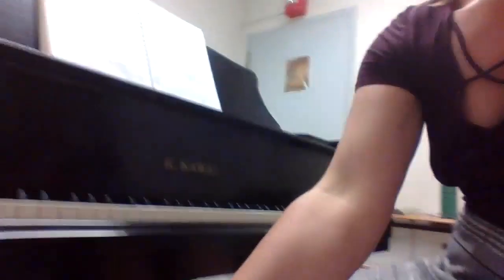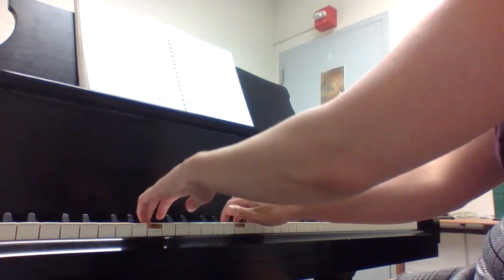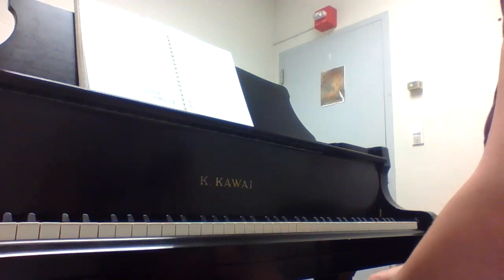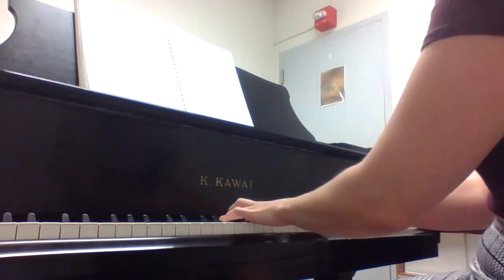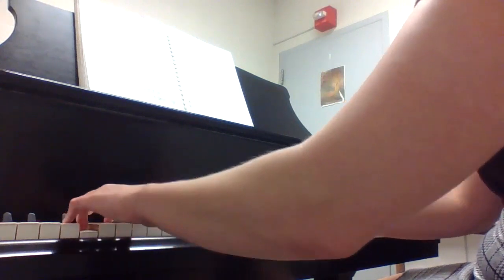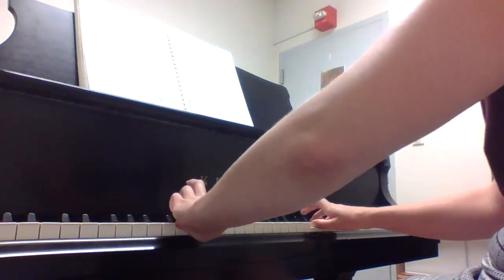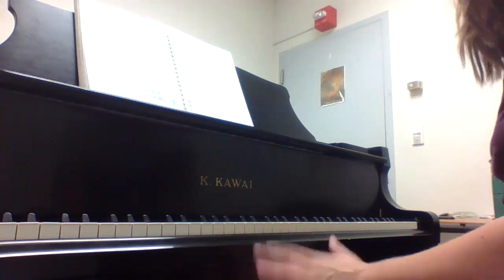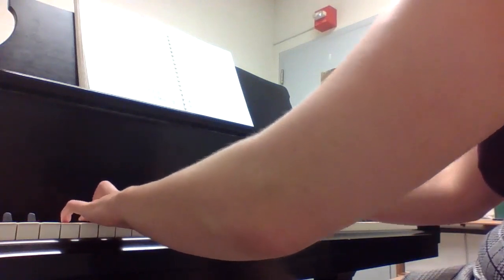G and C Harmonic Minor Scales/Arpeggios